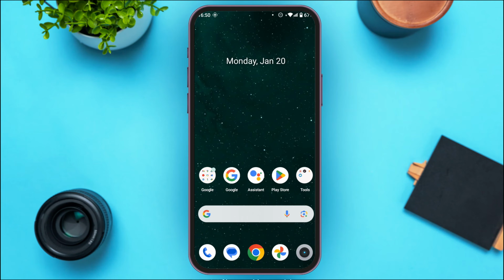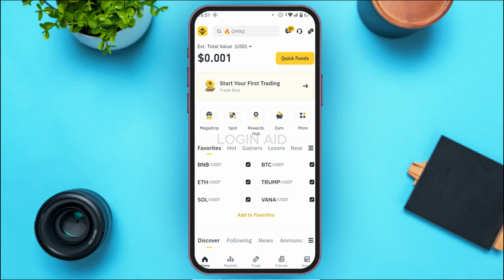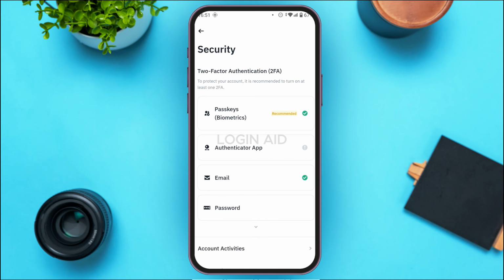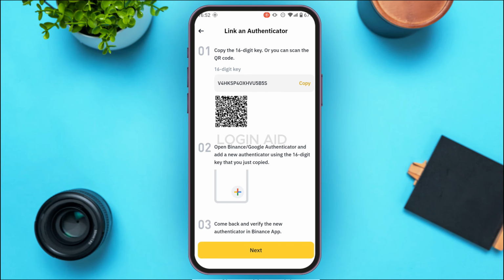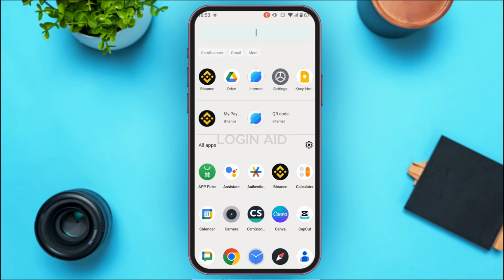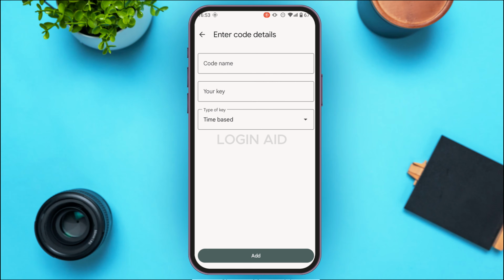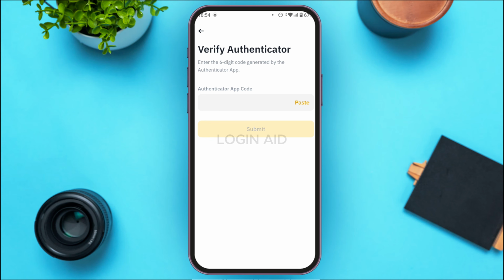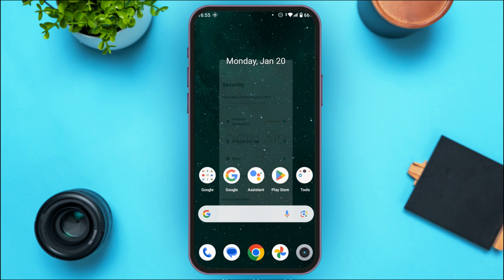How To Add Authentication App In Binance 2025 | Secure Binance Account With 2FA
Learn how to add an authentication app to your Binance account in 2025. This step-by-step guide will help you enable two-factor authentication (2FA) for enhanced security and protect your crypto assets.